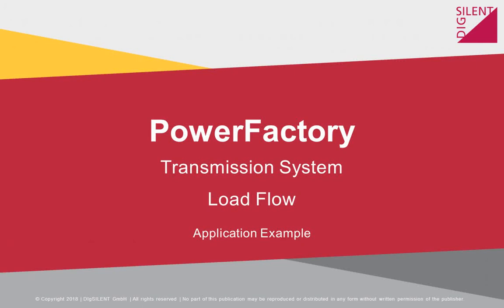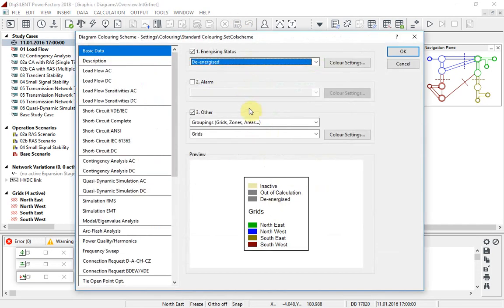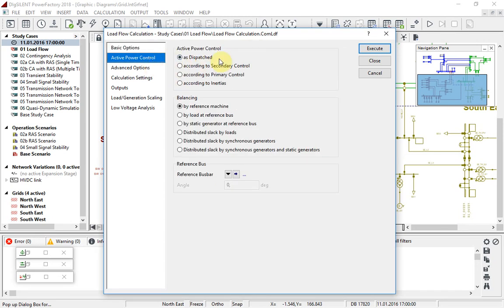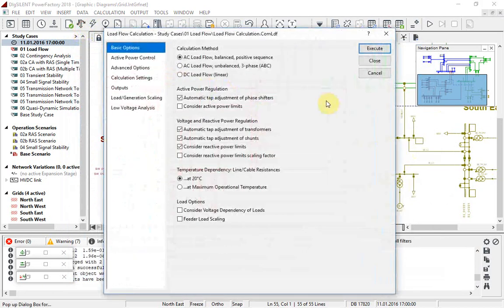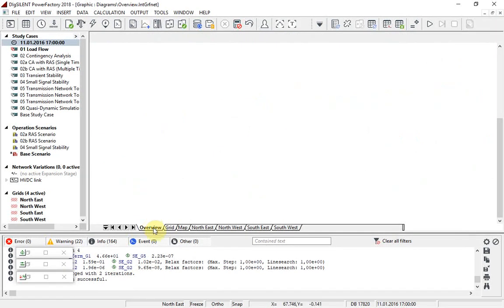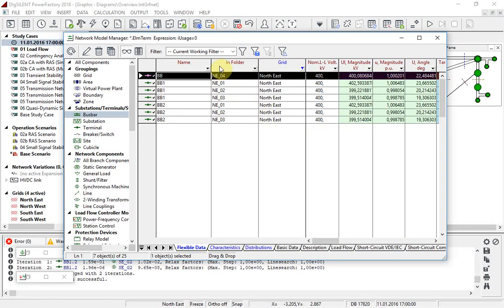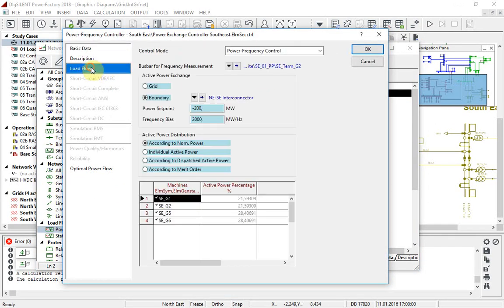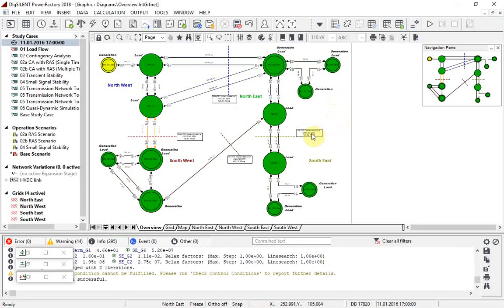PowerFactory - Transmission System - Load Flow (2018)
Overview of the transmission network model. Carrying out load flow analysis.